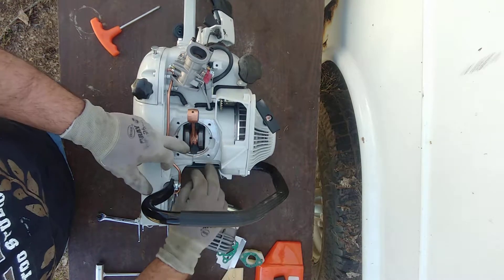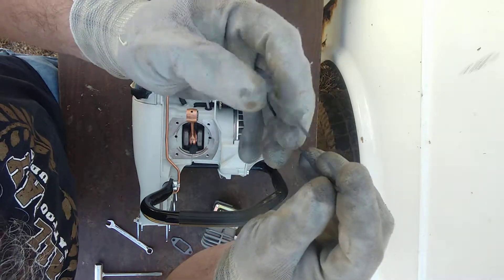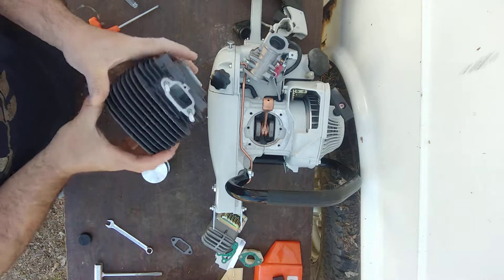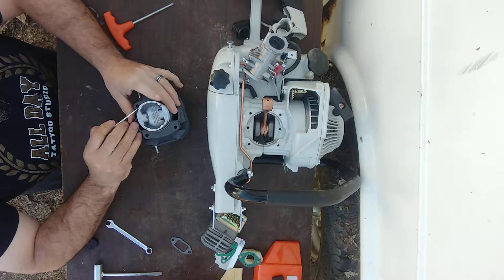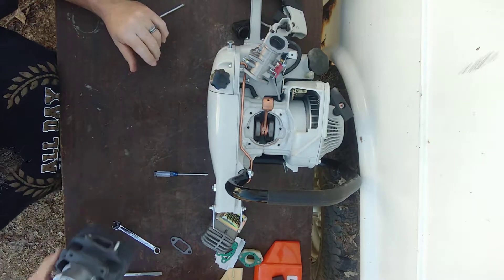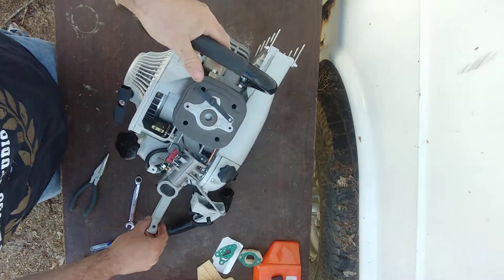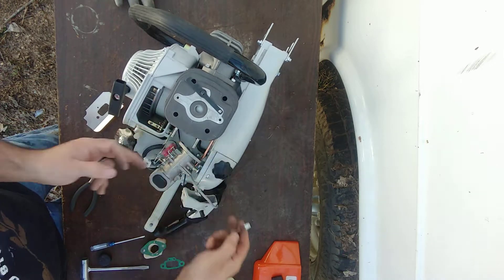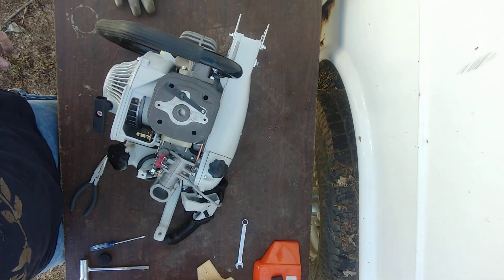AM070-3/cylinder install (part 1)